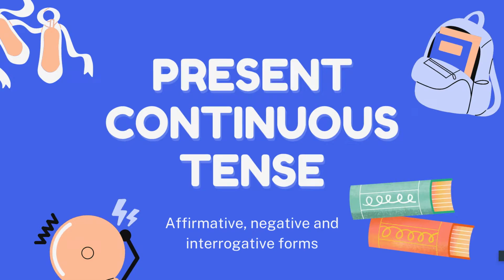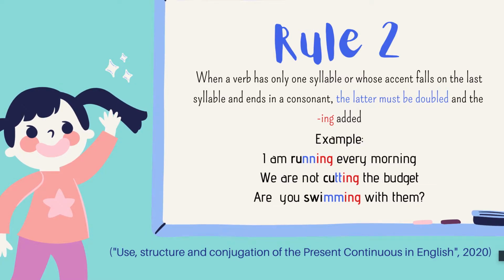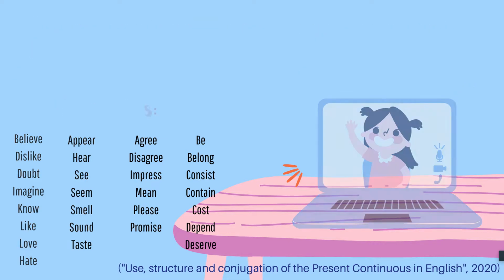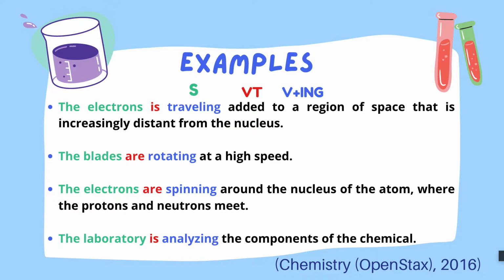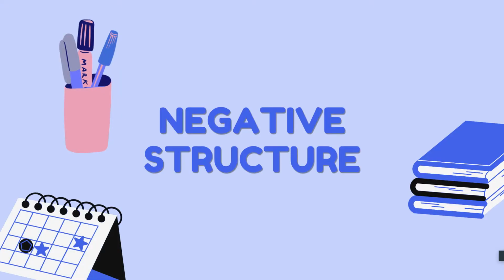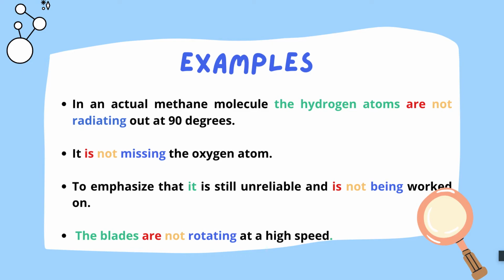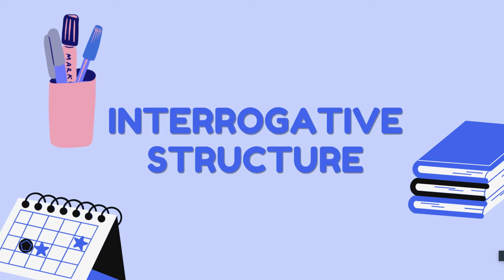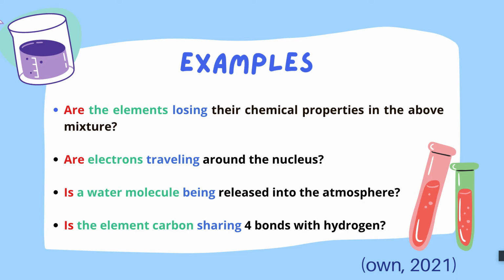Present Continuous Tense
Created by:
Cabello Jiménez Fernanda
Domínguez Romero Dana Lizette
Martínez Vidal Francisco Anuar
Velázquez Tavera Gabriela
Group: 610-A